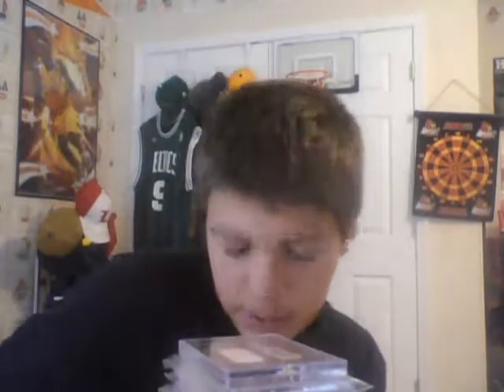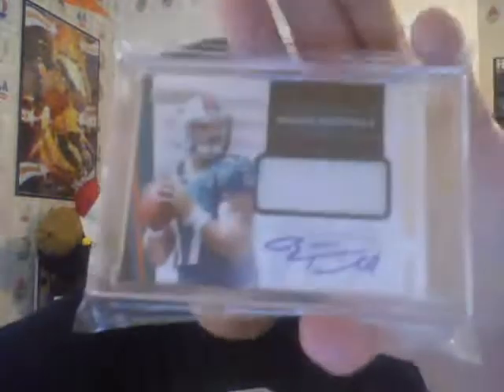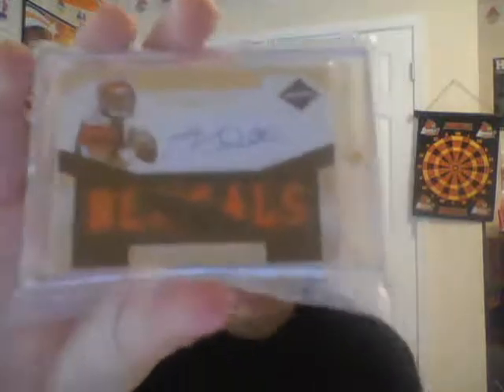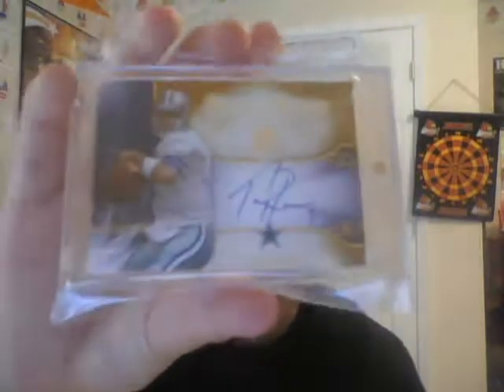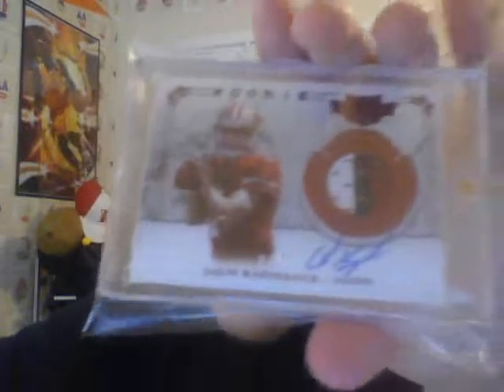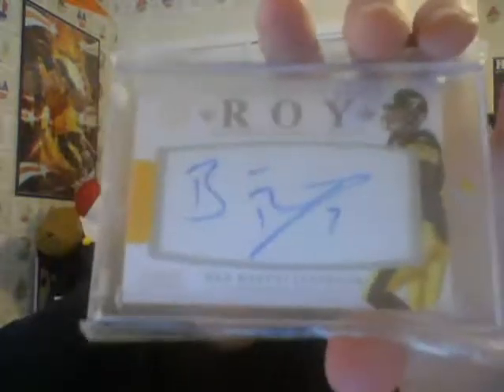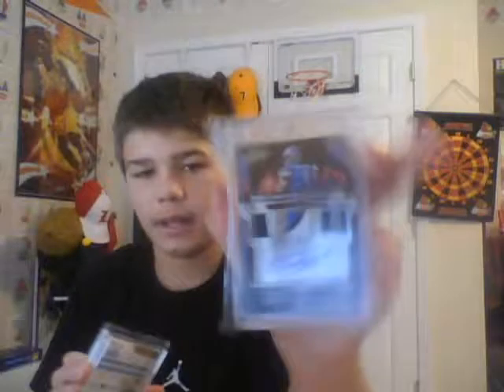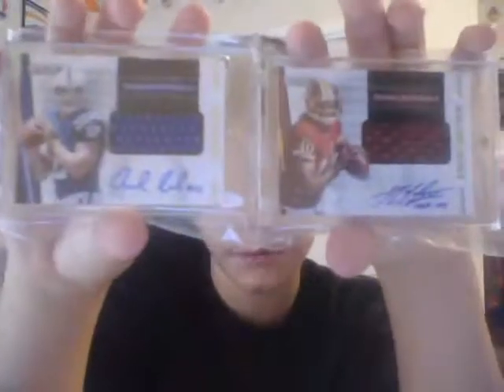*MUST WATCH* INSANE ! TOP 20 CARDS WOW ! MoJo!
wow lmk what u think ! nothing is FT except the flacco rpm at number 19 ! MOJO peace!